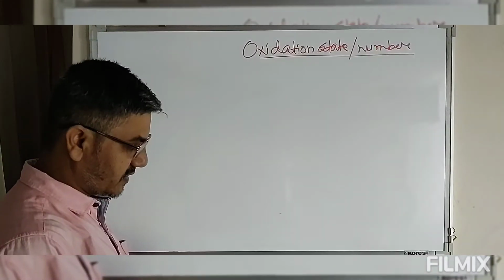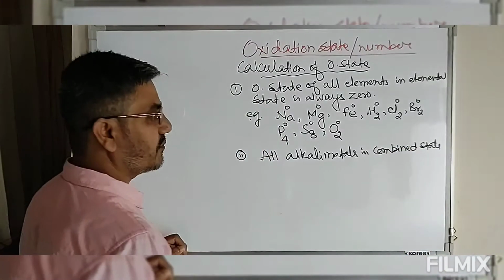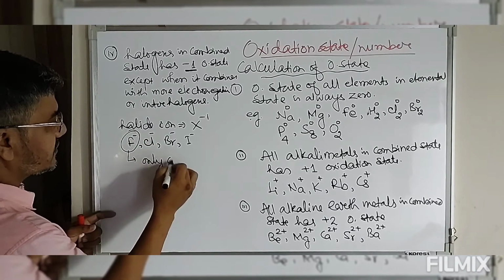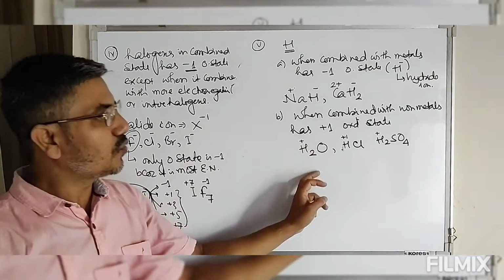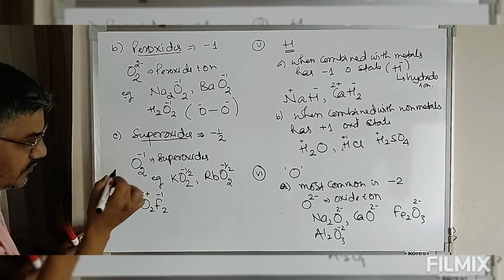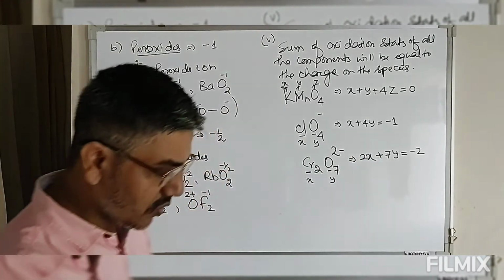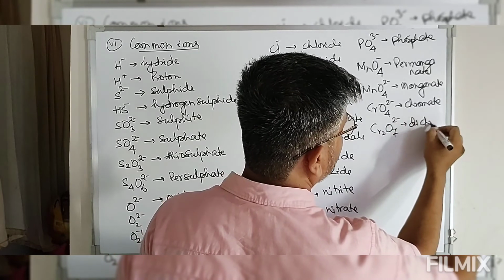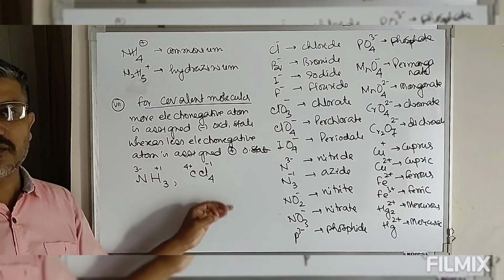REDOX REACTIONS: CALCULATION OF OXIDATION STATE-1